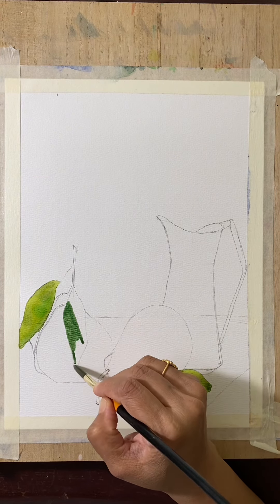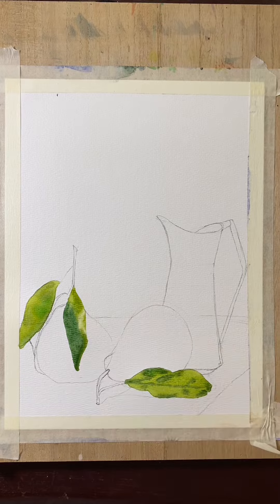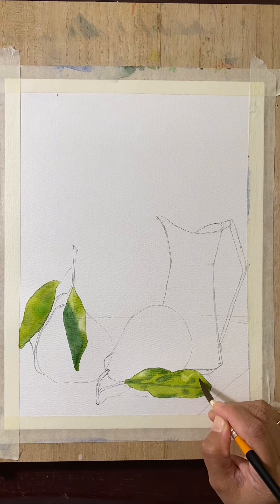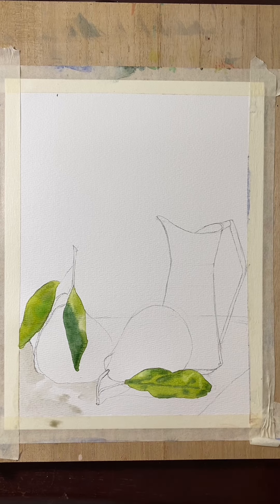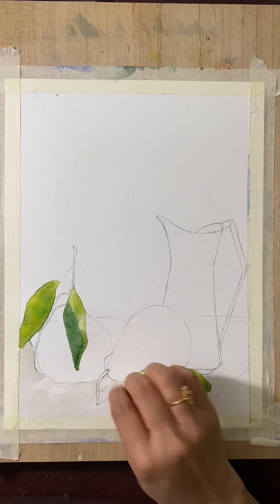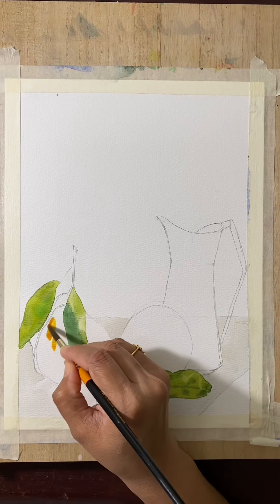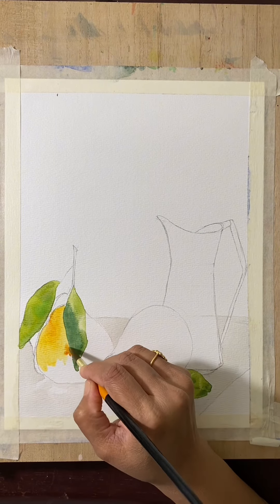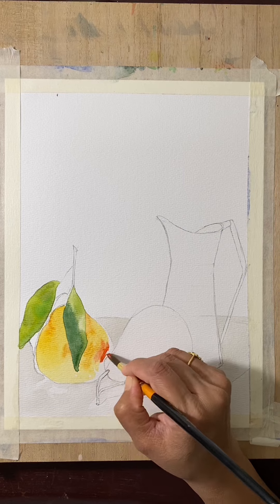Simple and easy watercolor still life painting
🎨 *Welcome to My Watercolor World!* ✨
Thank you for being part of my artistic journey! Your support keeps me inspired to create *captivating watercolor paintings* that brings nature to life. 🌿🎨

💖 *Love my art? Show your support!*
💬 *Comment* – I’d love to hear your thoughts!

🖼️ *Own a Painting or Prints!*
Browse my collection & bring home a piece of art:

🎨 *Order a Custom Watercolor Painting!*

🎟️ *Join My Watercolor Workshops!*
🖌️ *Learn & paint with me in live sessions* —perfect for beginners & art lovers!